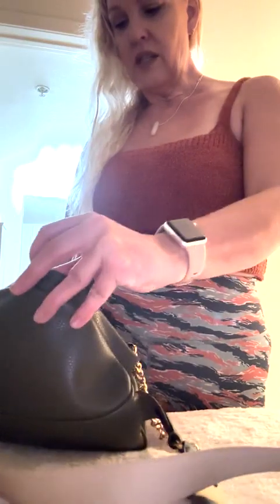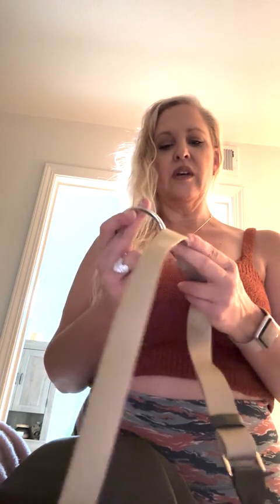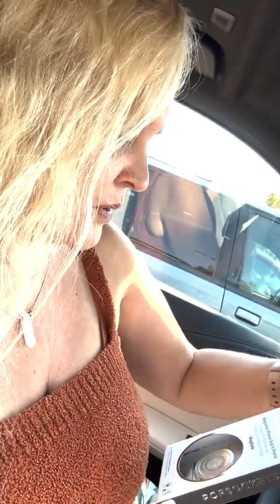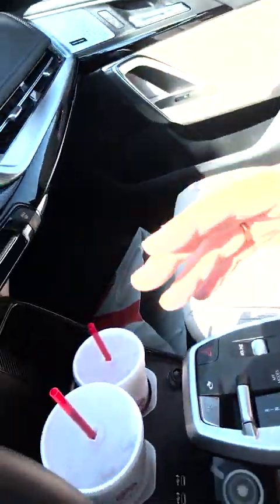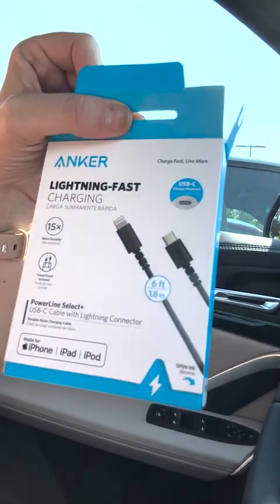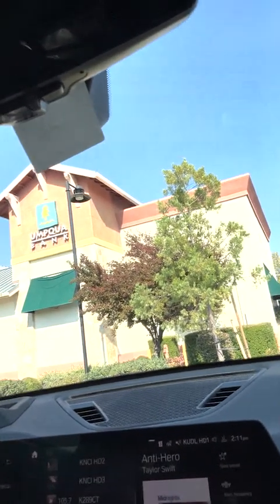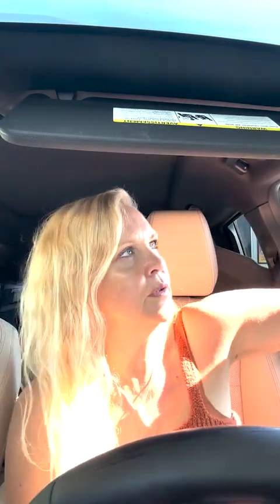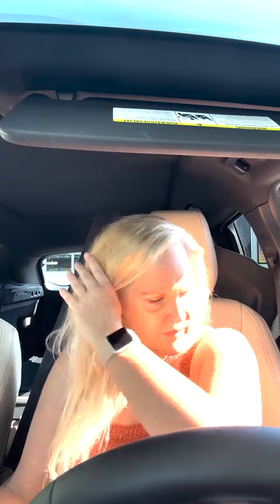P1✨Vlog My Spiritual Journey Busy Day: After My New Car Getting Things Done and Organizing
⚠️• Please send PAYMENT as a "friend" so it doesn't tax me

📸 Follow on
Facebook: Earth Healer Movement

🌎😇 I'm a born Empath, Earth Angel, Prophet, Chosen One, Light worker, Psychic, High Priestess, Goddess of Love and Light.  I'm following my path on a Hierarchical Twin Flame Journey serving as a healer and leader of humanity. Sharing my spiritual gifts of prophecy and translating intuitive messages and signs from spirit to evolve and elevate humanity on their own spiritual journey.